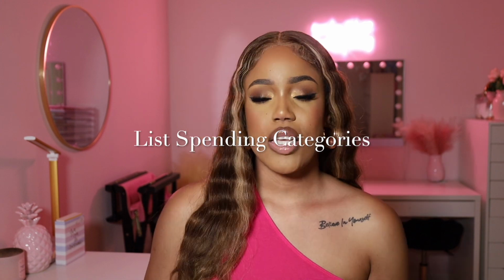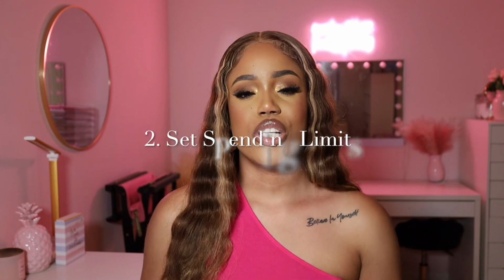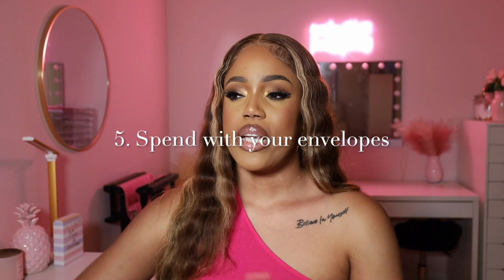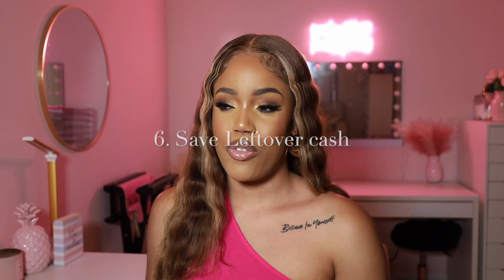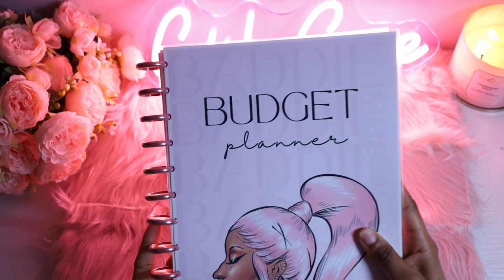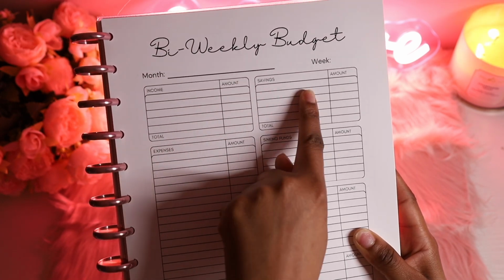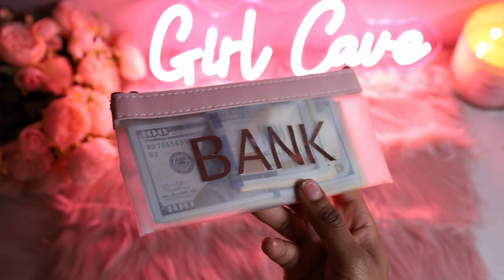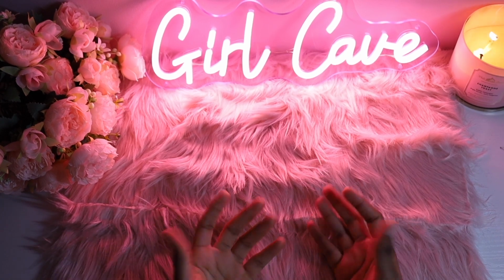The Ultimate Guide to Cash Stuffing | CASH STUFFING FOR BEGINNERS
🎀CHAPTERS🎀
00:00 Introduction
00:41 TOPICS COVERED
01:36 WHAT IS CASH STUFFING?
04:36 STEPS TO CASH STUFF

Are you a brand that would like to work with me?

ABOUT ME🥳

Hi everyone! I’m a 26 year old from South Florida making videos about my Financial journey. After years and years lacking financial literacy and living paycheck to paycheck, I’ve decided that now is the time to change my spending habits and budget!

My goal is to be open & honest always and for my channel to be a fun, inspiring place where we can set goals and live our best lives together.

Cash stuffing  budget with me. dave ramsey  cash envelope system  cash envelope stuffing  Zero based budget  Cash stuffing 2023  Low income cash stuffing  budgeting for beginners